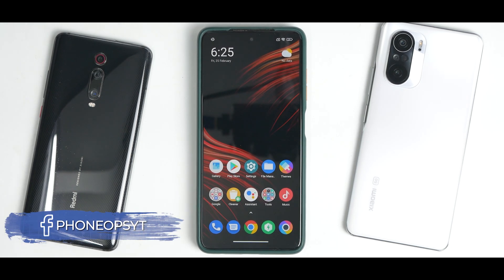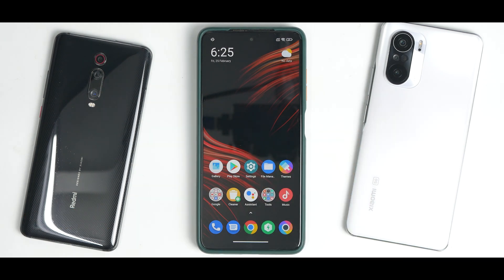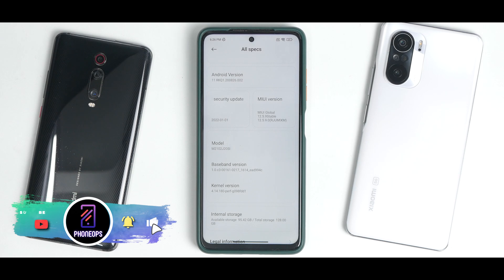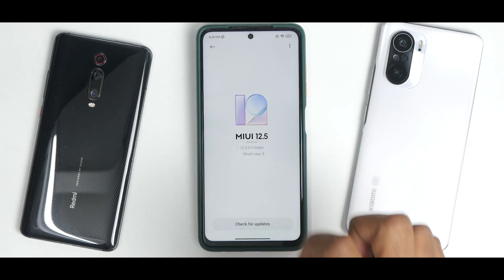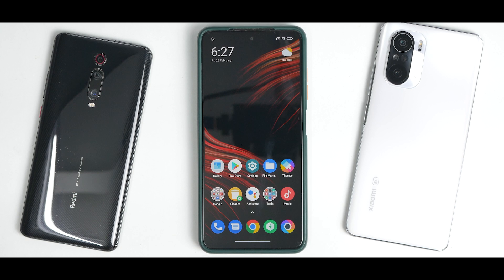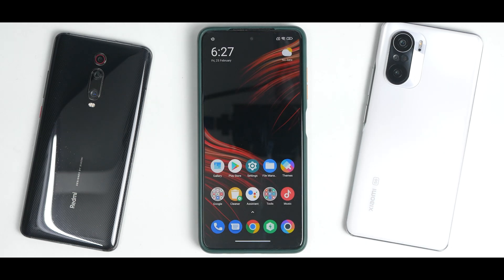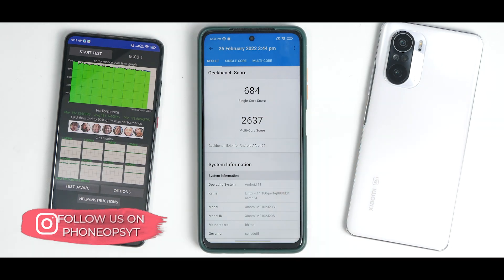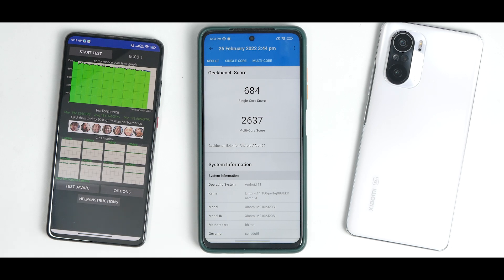POCO X3 PRO MIUI 12.5.9 Enhanced Global Update | Complete Review | Smoother & Better But....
Poco recenetly pushed out MIUI 12.5.9 update with same old android 11 and a january security patch. Watch the complete review to know more details.